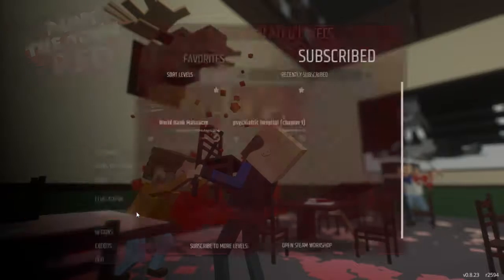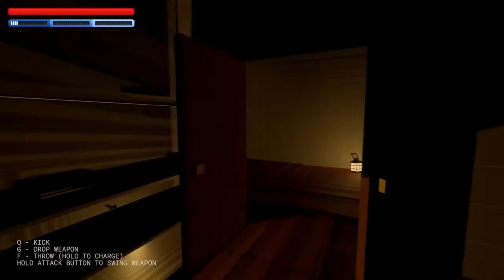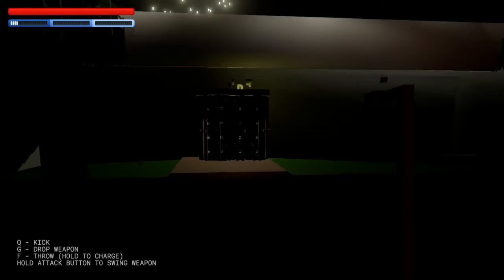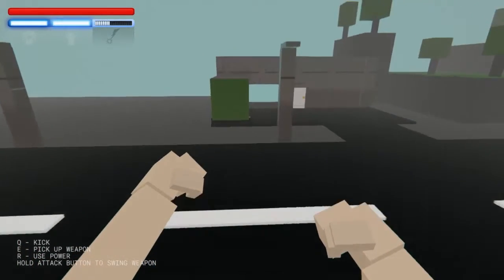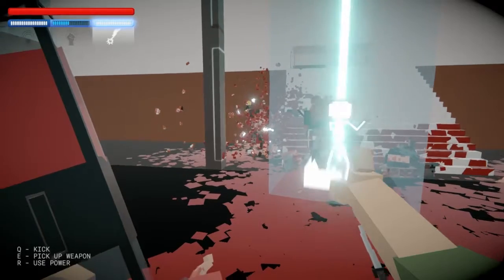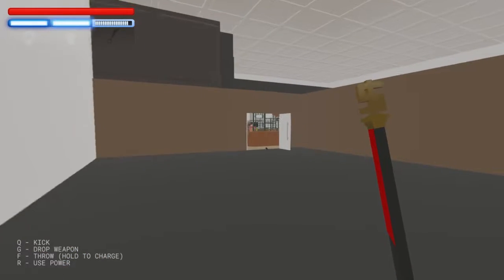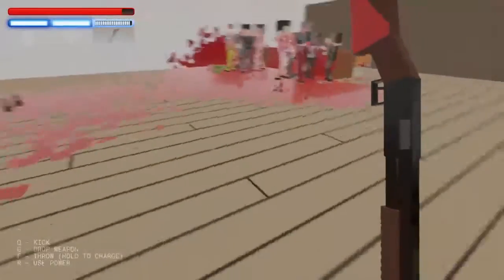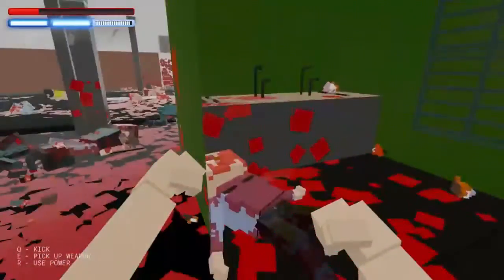THERE IS TOO MUCH BLOOD | Paint the Town Red (Part 15)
I think I was only meant to rob the place but things do tend to go south very quickly.

Intro Music: Infinity Phase 2 - House, Dreamy - Composer: Emil Axelsson